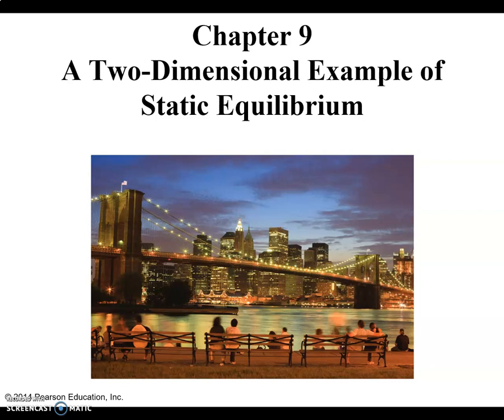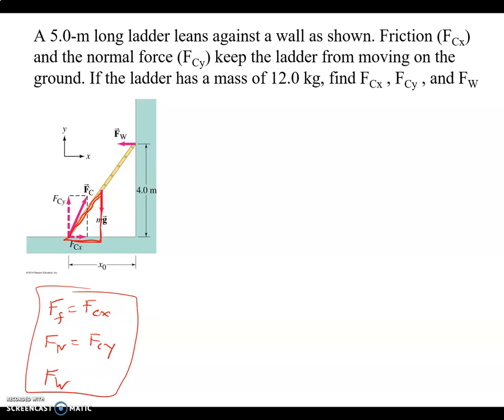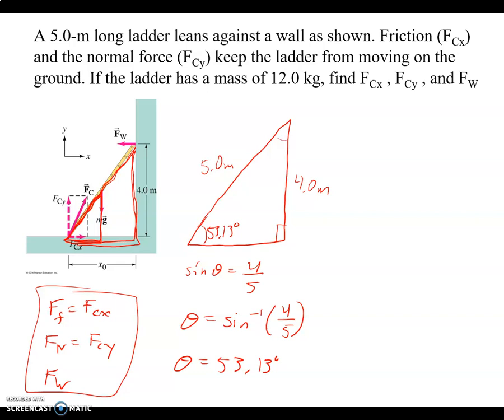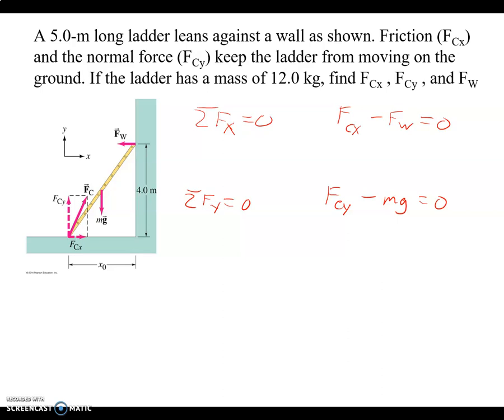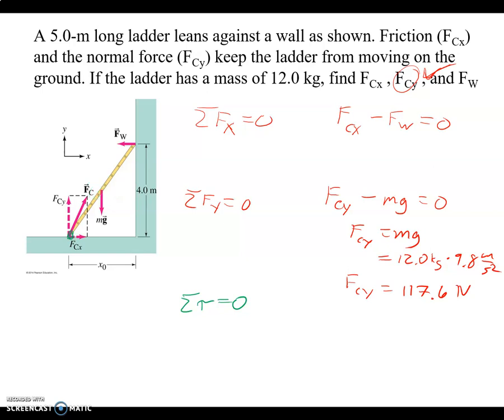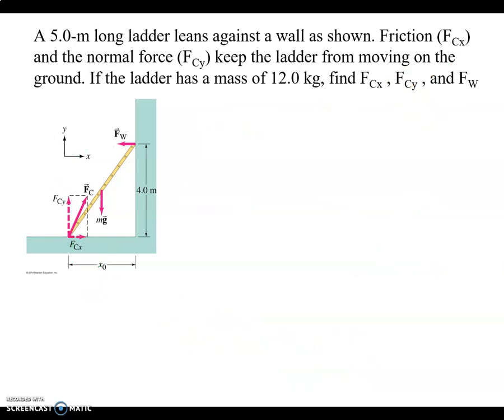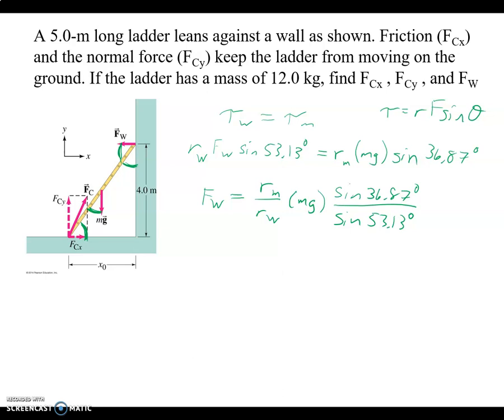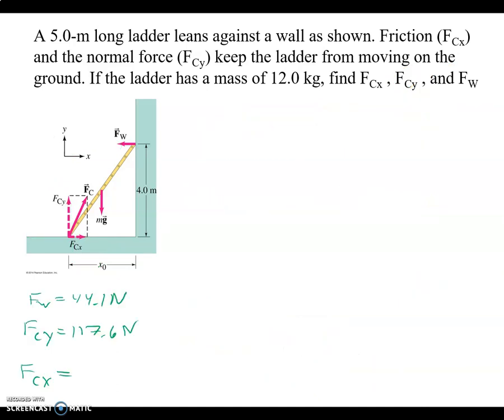9.1c A 2D Static Equilibrium Example